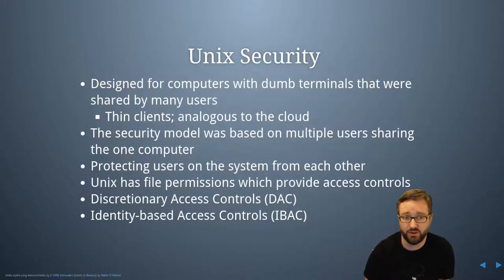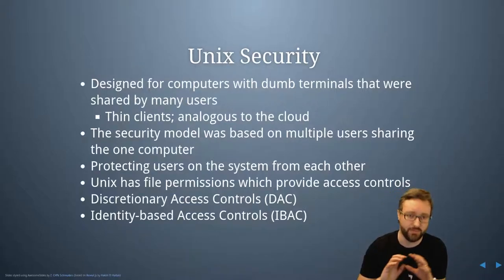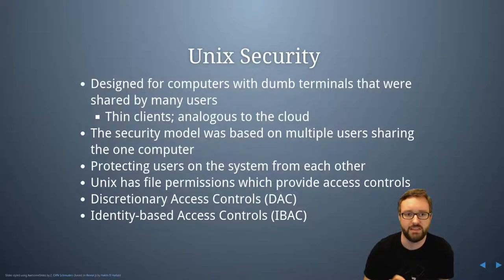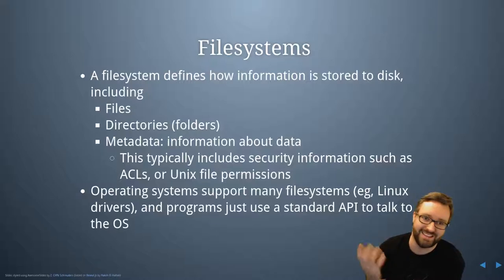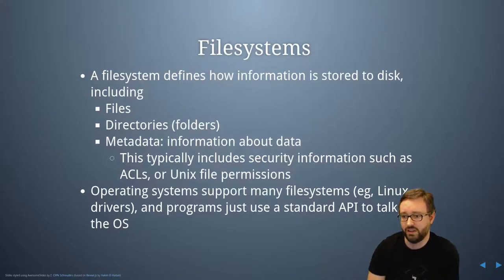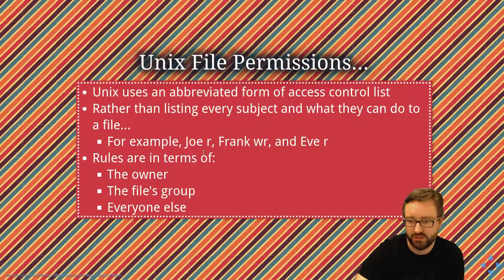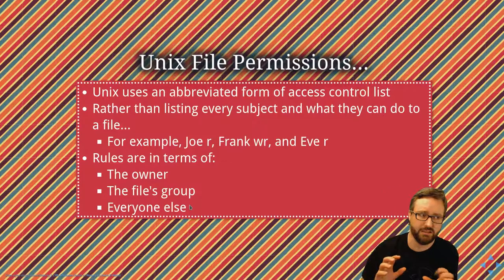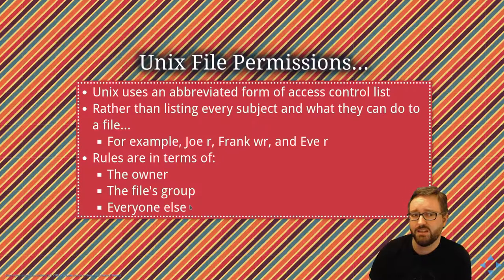Unix File Permissions